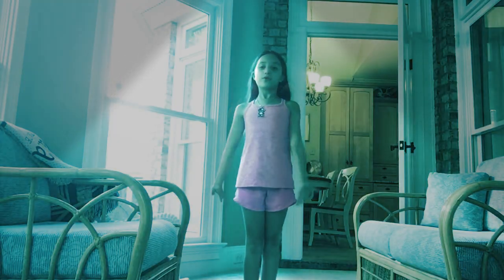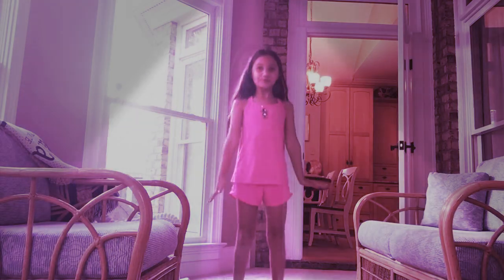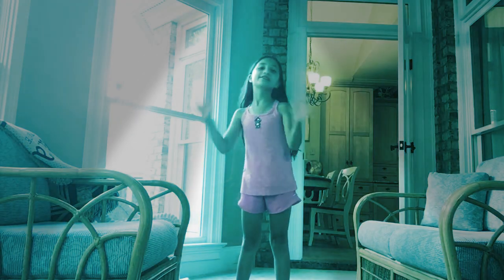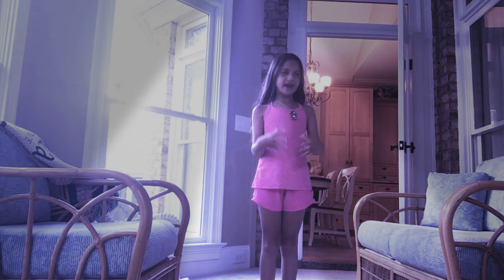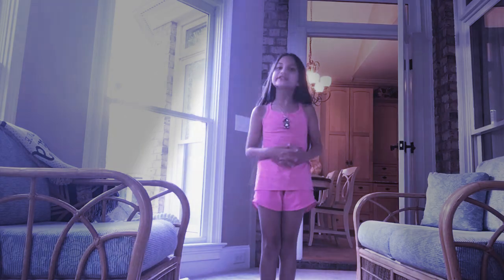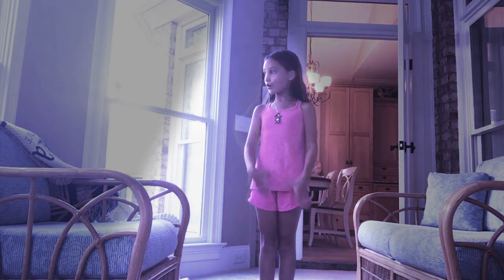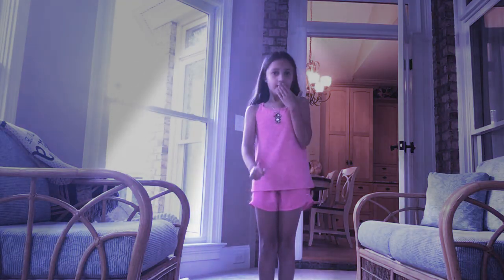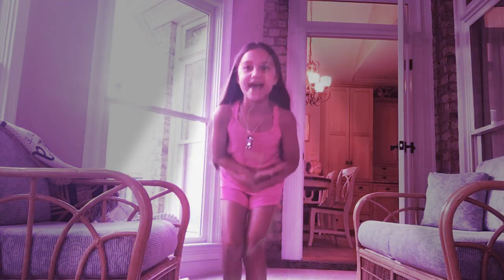Dance is so much fun